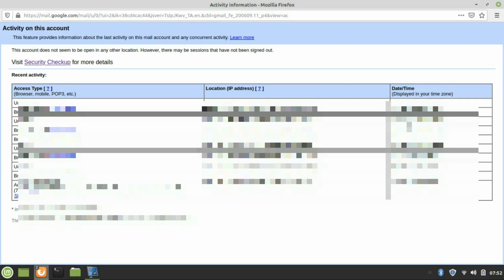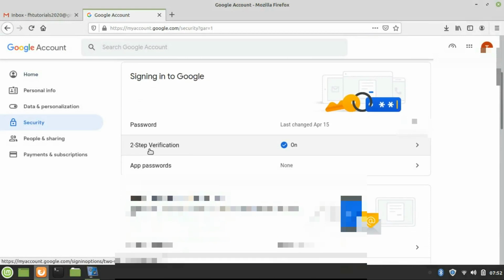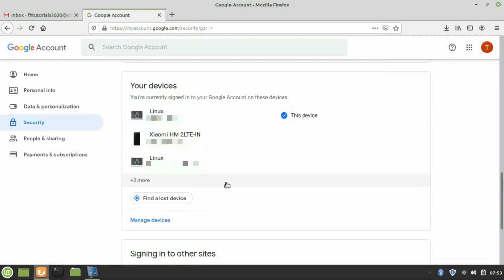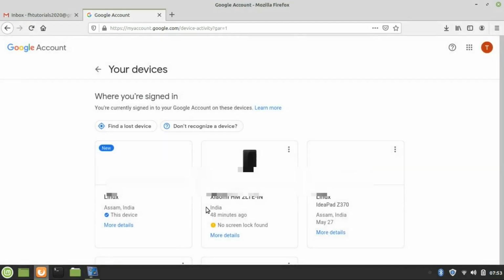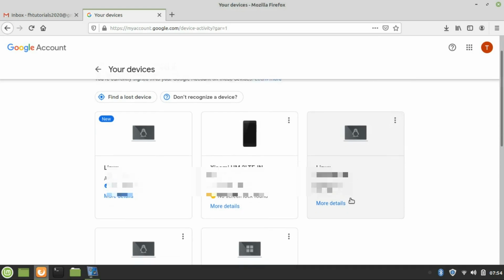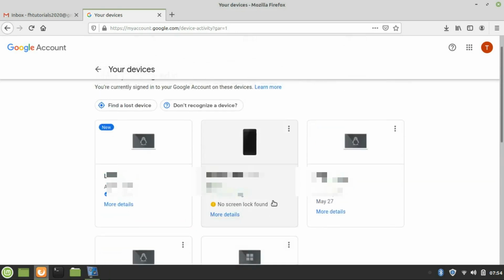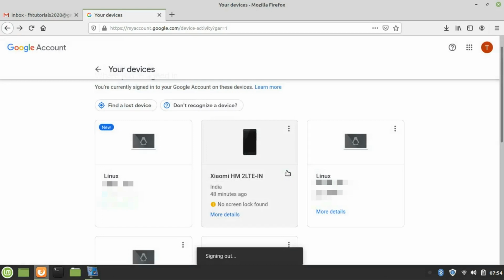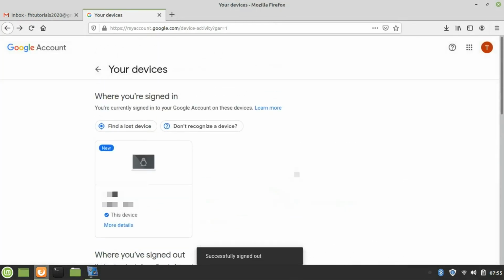How to find out and protect unauthorized access of your gmail account ?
This video is all about how  to find out and protect unauthorized access of your gmail account. In this video I have shown how to protect and secure google account from unauthorized logged in.